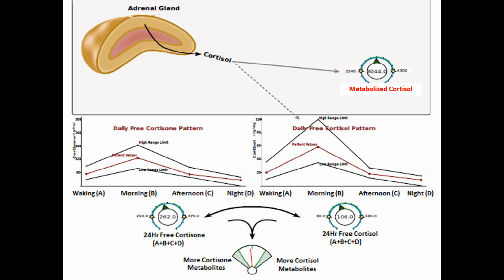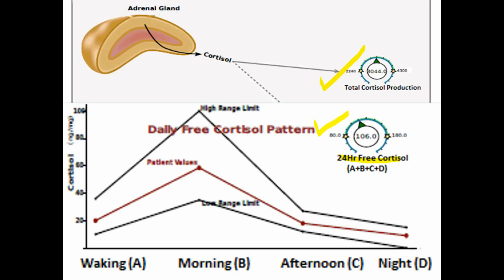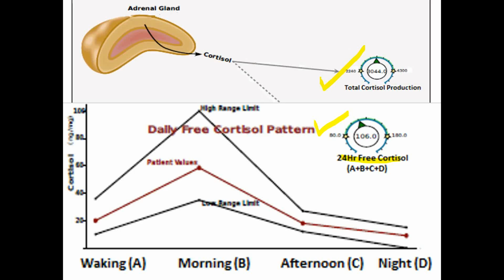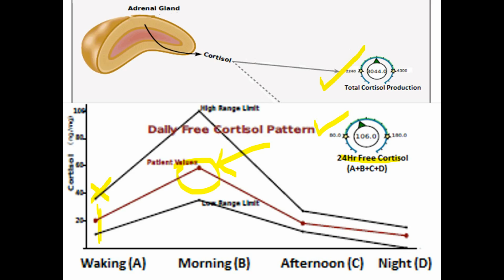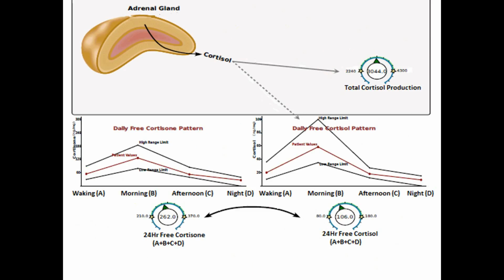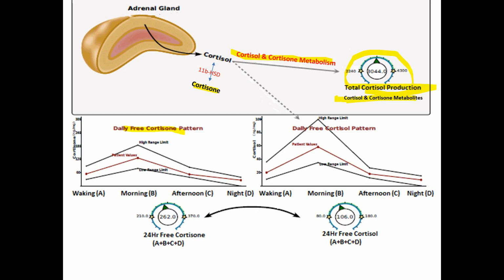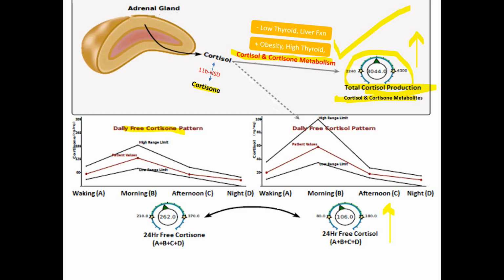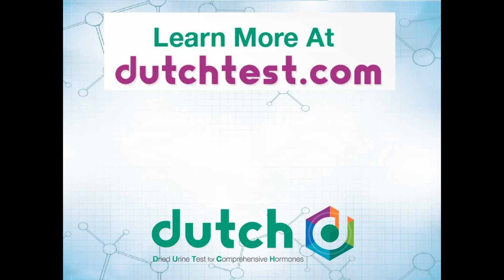Report tutorial cortisol 124 NH H oral cortisol